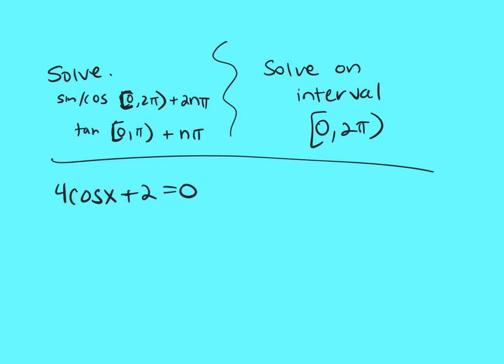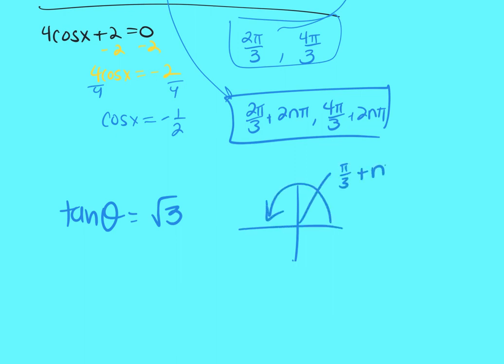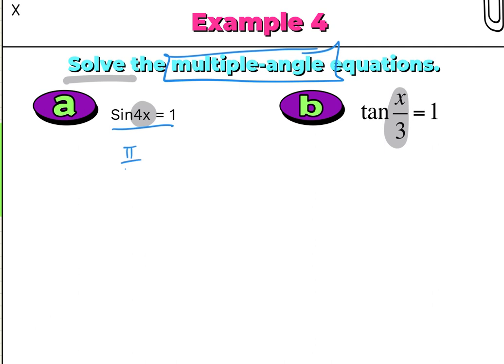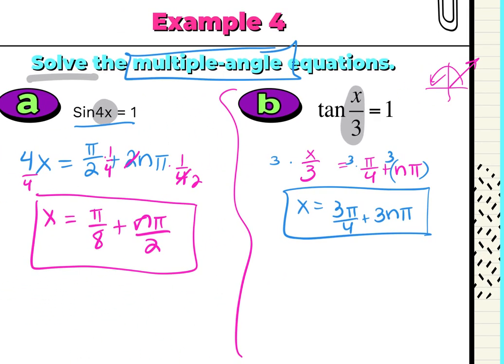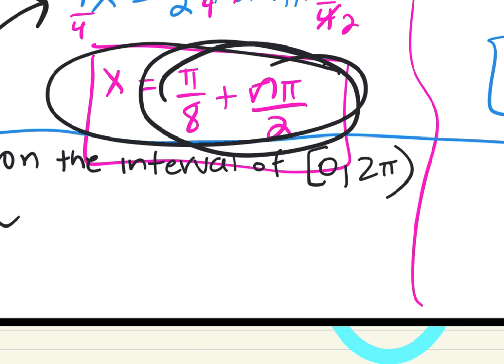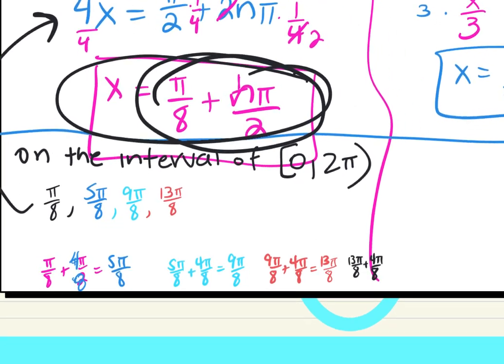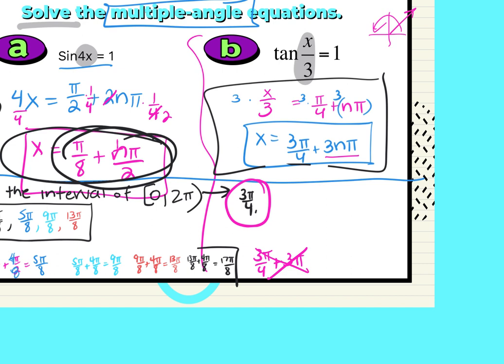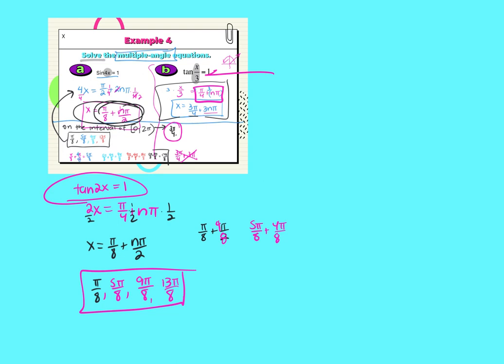11.29_5.3 Solving Trig Equations(day 2)